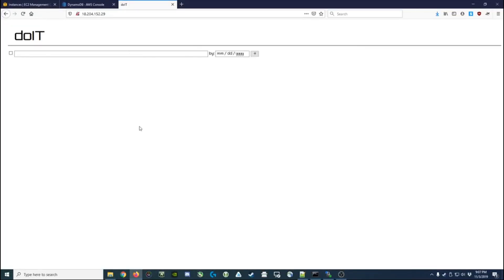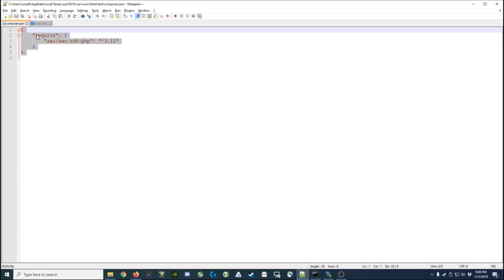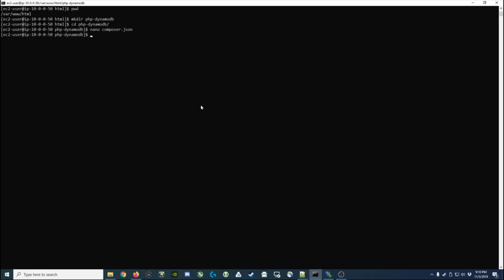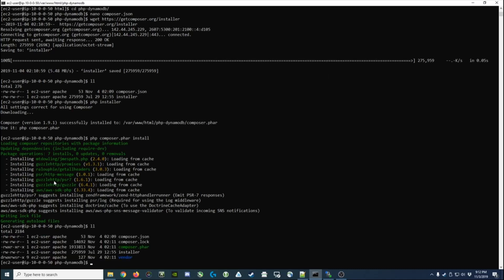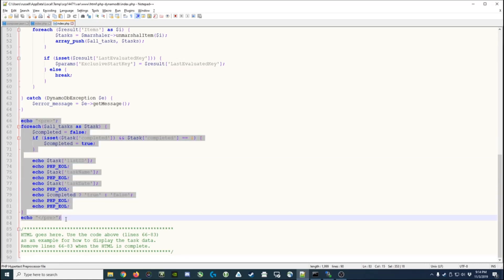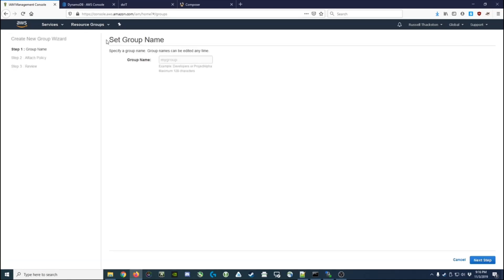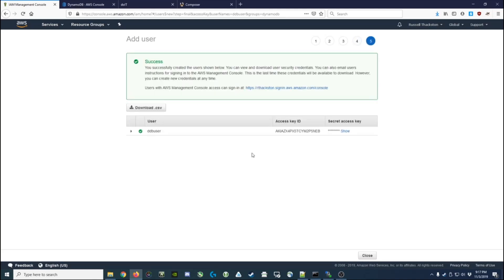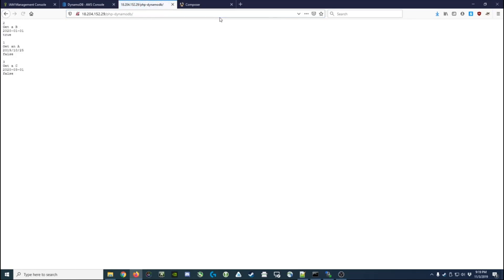[009] PHP + DynamoDB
How to access a DynamoDB table natively from PHP.

Note: The AWS access and secret access keys that can be seen in this video have been deleted. Do not EVER share these values with anyone else. They can be used to bypass the security controls on your account.